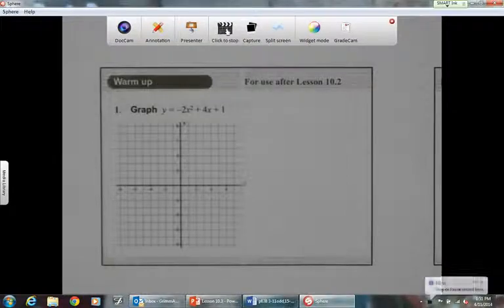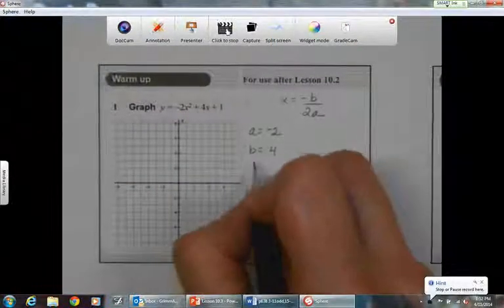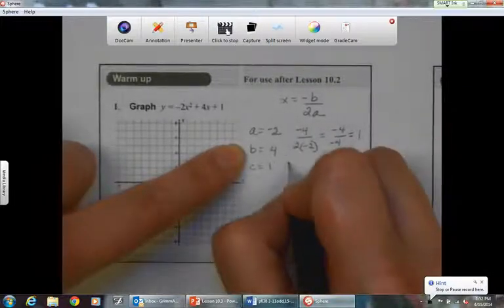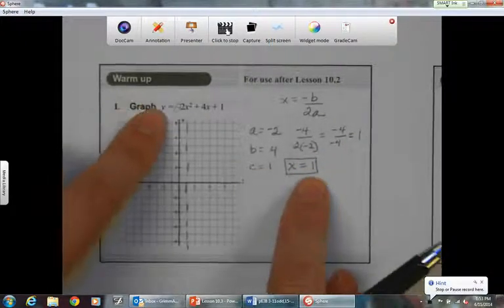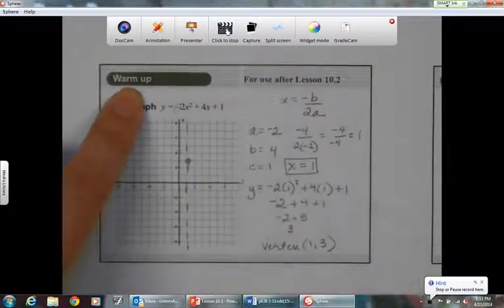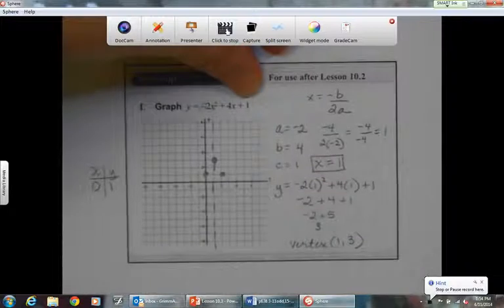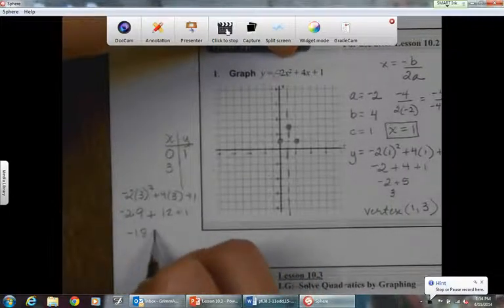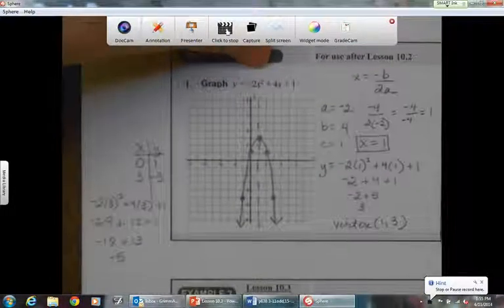10 3 Warm up